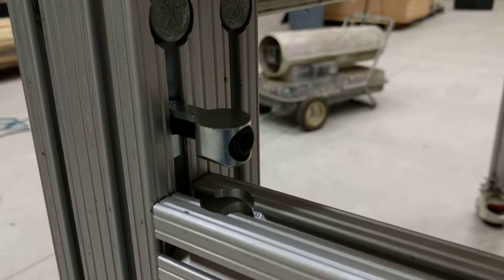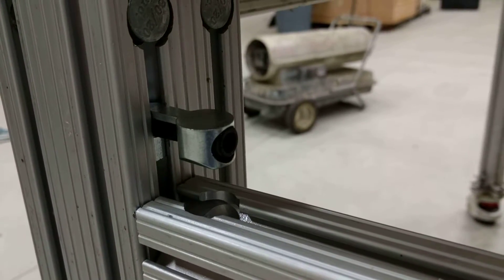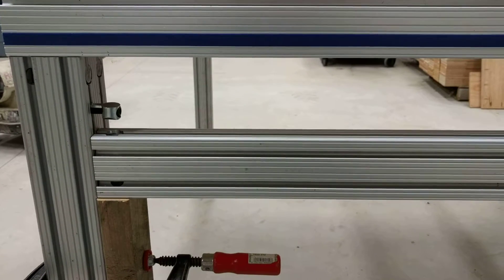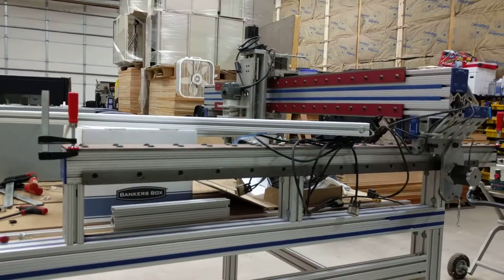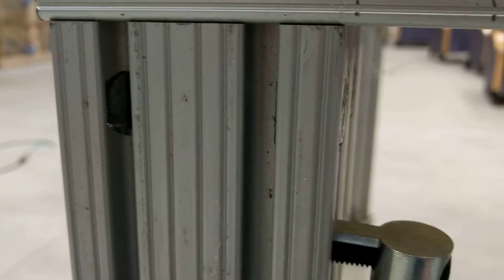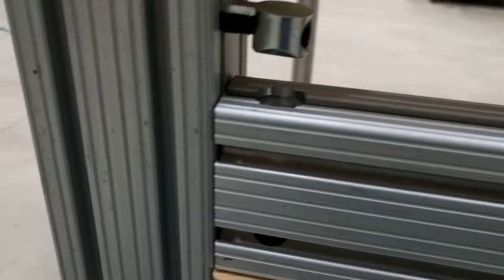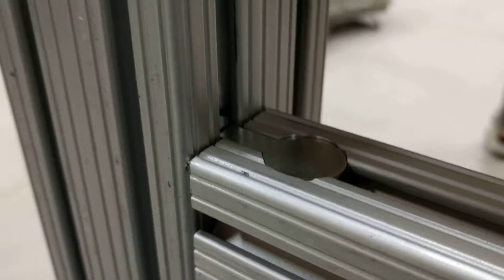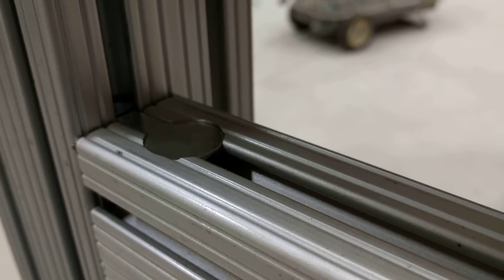8020 Anchors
Explaining how 8020 anchors mount in the counterbore holes I CNC milled